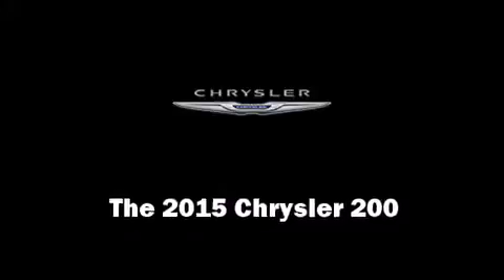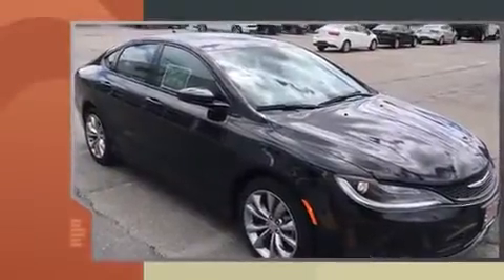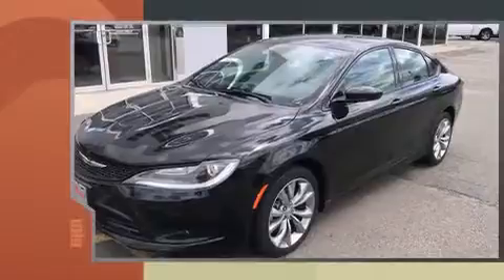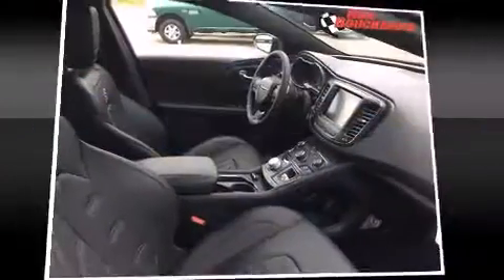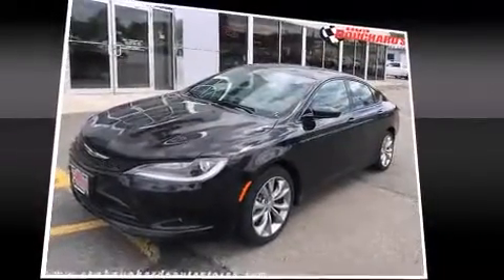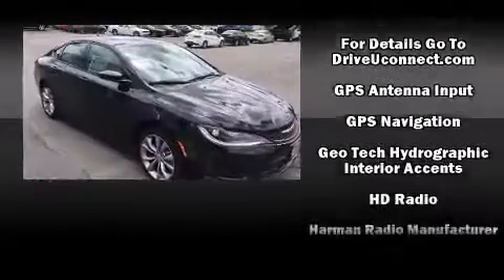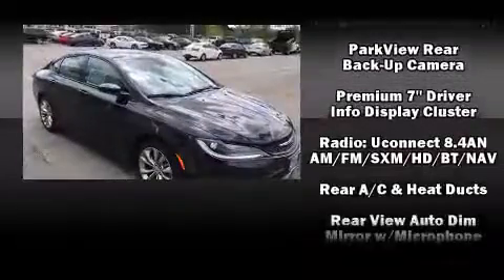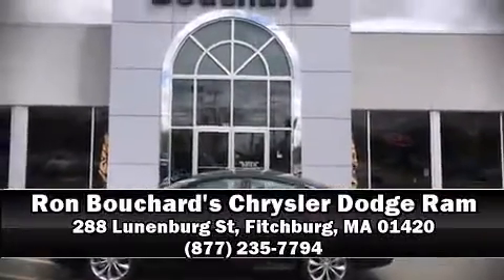2015 Chrysler 200 S in Fitchburg, MA 01420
Ron Bouchard's Chrysler Dodge Ram
288 Lunenburg St
in Fitchburg, MA 01420

Take command of the road in the 2015 Chrysler 200. This 4 door, 5 passenger sedan stands out among competitors in its class! Smooth gearshifts are achieved thanks to the refined 6 cylinder engine, providing a spirited, yet composed ride and drive. Chrysler prioritized comfort and style by including: 1-touch window functionality, voice activated navigation, heated and ventilated seats, fully automatic headlights, heated door mirrors, an overhead console, and power seats. Features such as automatic climate control and leather upholstery prove that economical transportation does not need to be sparsely equipped. Audio features include an AM/FM radio, steering wheel mounted audio controls, and 9 speakers, providing excellent sound throughout the cabin. Chrysler ensures the safety and security of its passengers with equipment such as: dual front impact airbags, head curtain airbags, traction control, brake assist, anti-whiplash front head restraints, a panic alarm, an emergency communication system, and 4 wheel disc brakes with ABS. All wheel drive enhances stability in unpredictable circumstances. We have the vehicle you've been searching for at a price you can afford. Stop by our dealership or give us a call for more information.